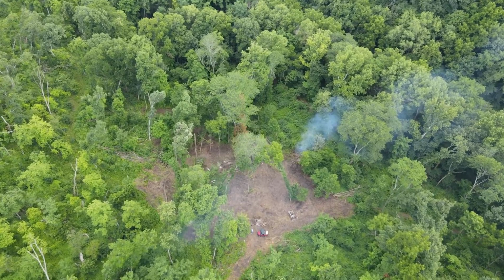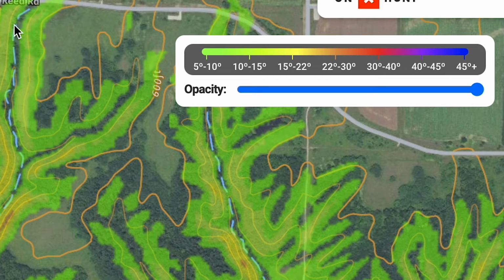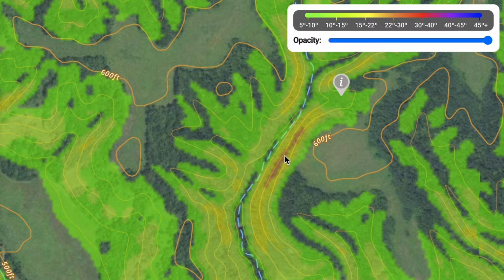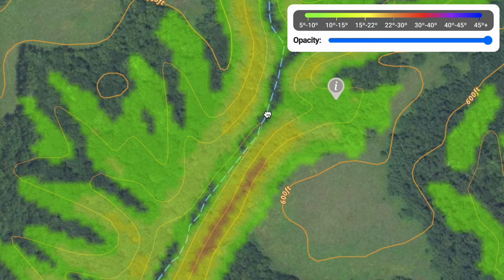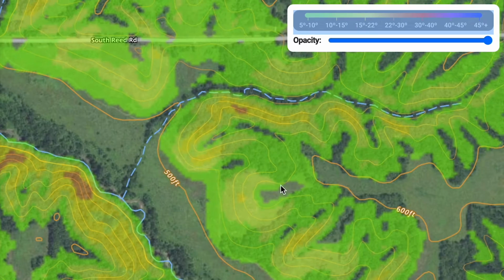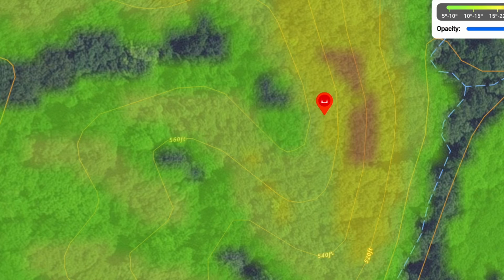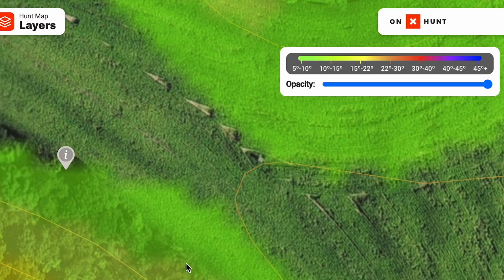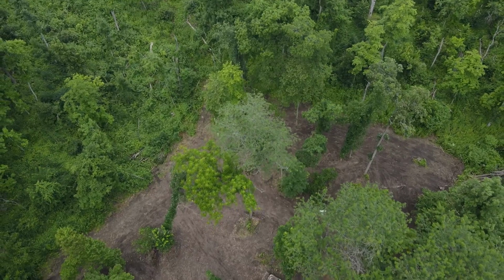The Best OnX Scouting Tool For Reading Topo Maps!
In this video, Jake Hofer is breaking down the most underrated OnX Scouting App tool - the Slope Angle Tool.  A lot of times reading a topography map, wether you are E-Scouting new property or planning out hunts for out of state trips, you can't get a great reading on how the topography lays out with just contour lines.  The slope angle tool will color code different slope angles, allowing you to see subtle changes in terrain that you could easily miss with the contour lines alone.

There are a bunch of different applications where the OnX Slope Angle tool can be useful: Finding buck bedding, carving out food plots, plotting access routes, and much much more!